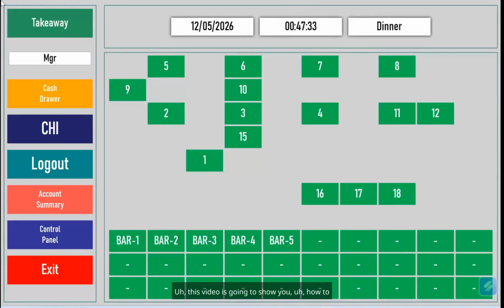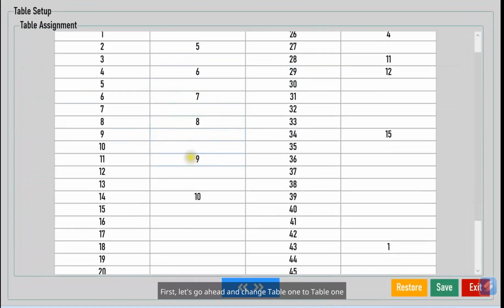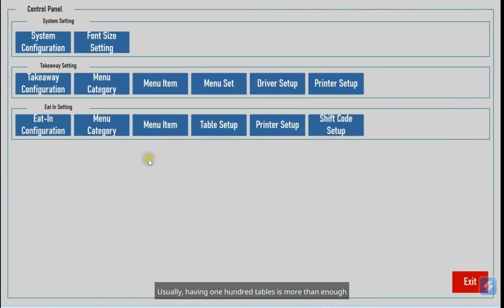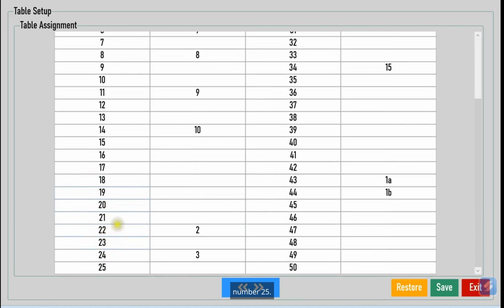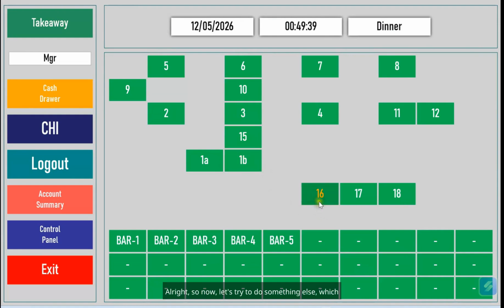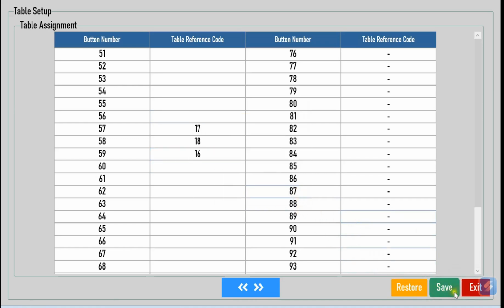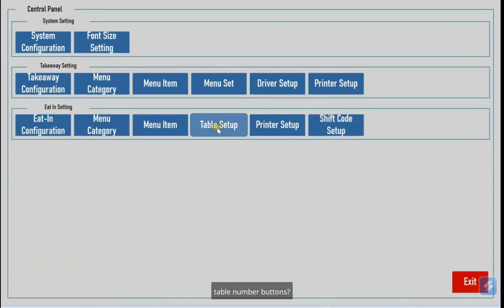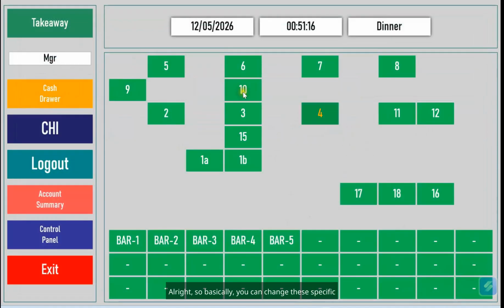【DolbynPOS】E14 Table number settings Eat In